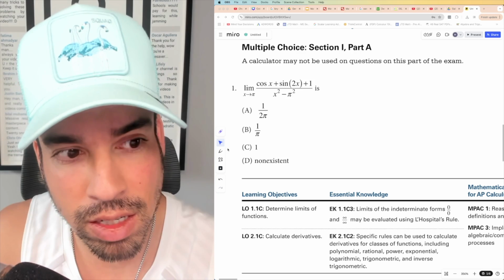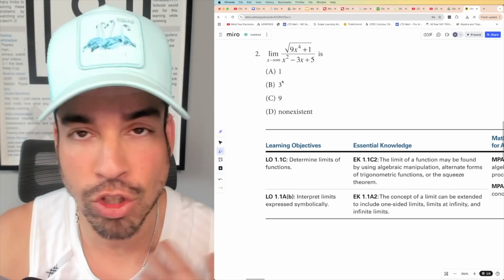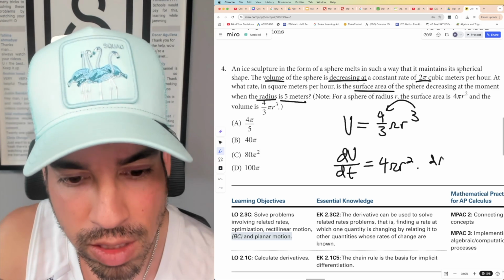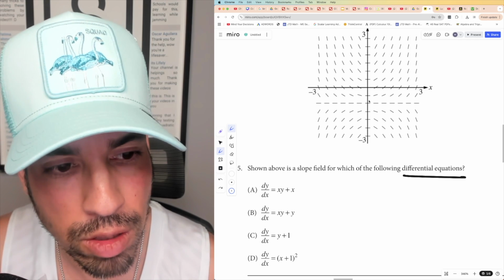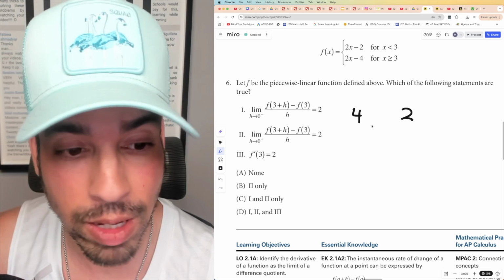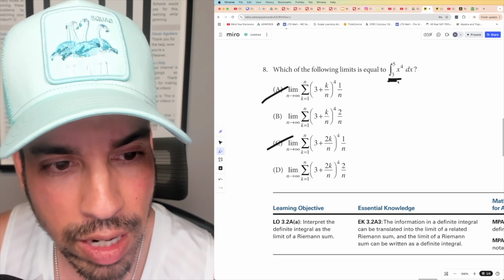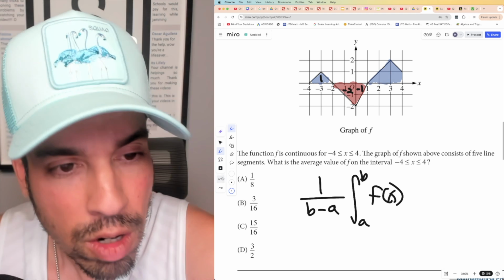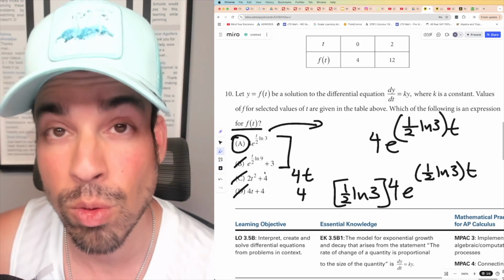📘 AP Calculus AB | 10 Multiple Choice Practice Questions Walkthrough!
In this video, I walk through the first ten multiple-choice questions from the official AP Calculus AB Sample Questions PDF, perfect for anyone preparing for the upcoming AP Calculus AB Exam!

I break down each problem, explain the core calculus concepts, and guide you through the step-by-step process to solve each one confidently. Whether it's limits, derivatives, integrals, or related rates, this video is packed with insights to help you succeed!

📘 PDF Source: College Board's "AP Calculus AB and BC Sample Questions"

⏱️ Timestamps
0:00 – Introduction
0:33 – Q1: Limit of Rational Function using L'Hospital's Rule
2:50 – Q2: Limit of a Trig Expression
3:36 – Q3: Continuity vs. Differentiability from Graph
4:40 – Q4: Related Rates – Surface Area of a Melting Sphere
8:01 – Q5: Identifying a Differential Equation from a Slope Field
9:43 – Q6: Piecewise Function – Evaluating Derivatives at a Point
11:39 – Q7: Fundamental Theorem of Calculus – Derivative of an Integral Function
12:44 – Q8: Interpreting a Limit as a Riemann Sum
13:55 – Q9: Average Value of a Function from a Graph
16:37 – Q10: Exponential Growth with a Table of Values